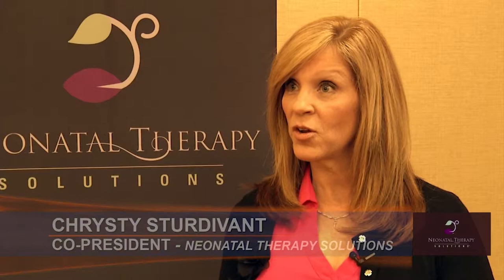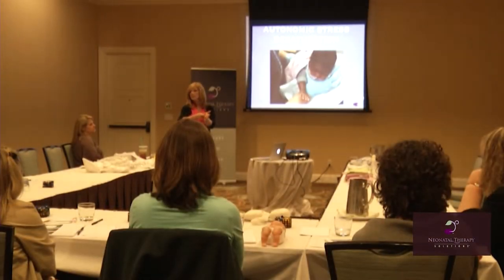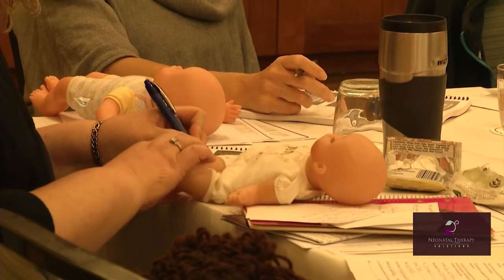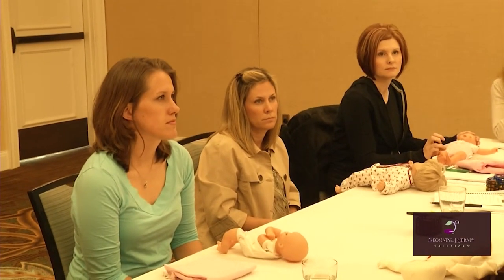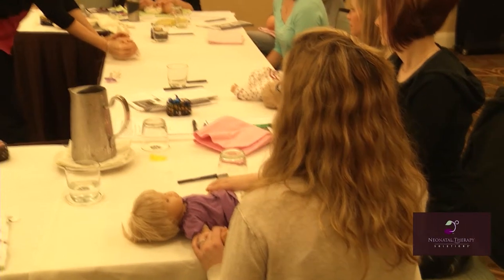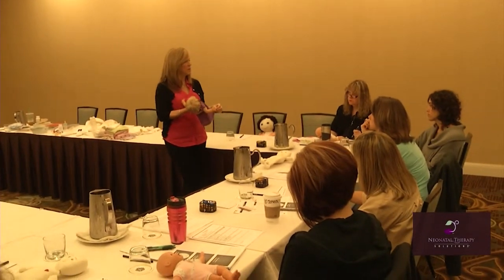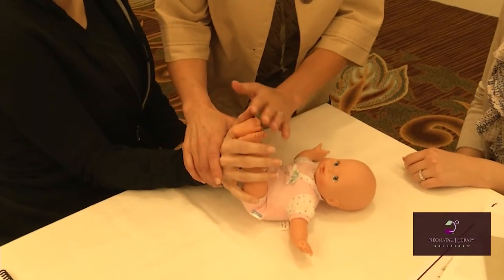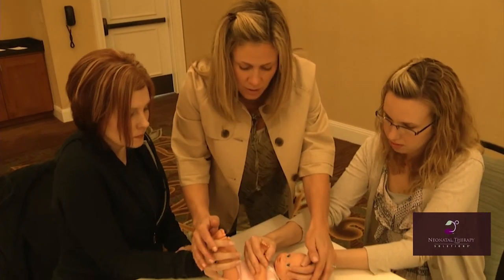Introduction to Neonatal Therapy Course Highlights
Neonatal Therapy Solutions provides interactive and evidence based teaching in order to facilitate NICU professionals to become excellent clinicians in the NICU.  The Introduction to Neonatal Therapy course will provide you with immediate interventions to take back to your unit and practice with confidence and care.

00:51 - Chrysty Sturdivant speaks on behalf of how the course assists with creating strategies for the families during the neonatal care.

01:37 - Neonatal ICU Intern, Jonna Daboub, analyzes the benefits of the course and what she will take from it moving forward with her career.